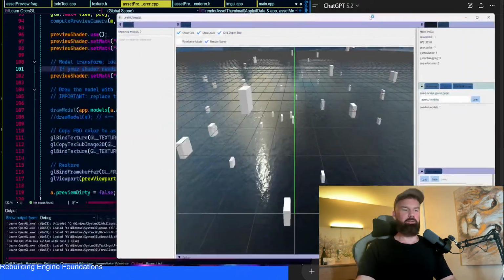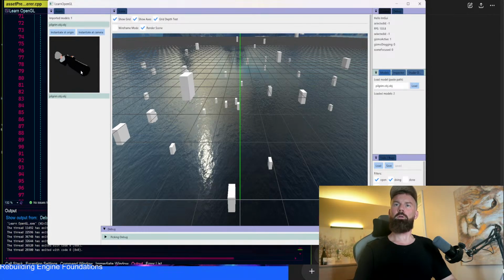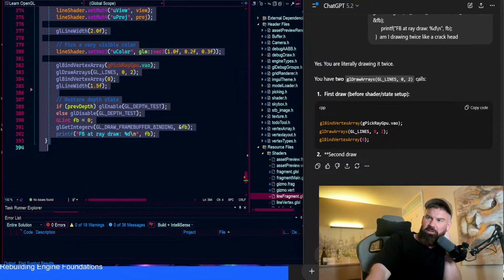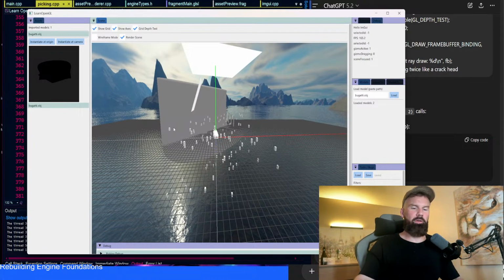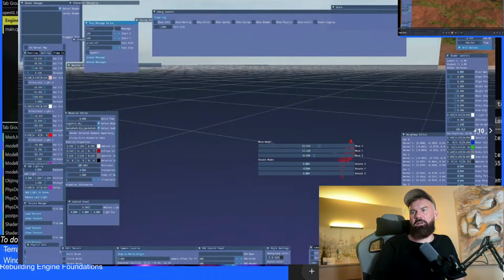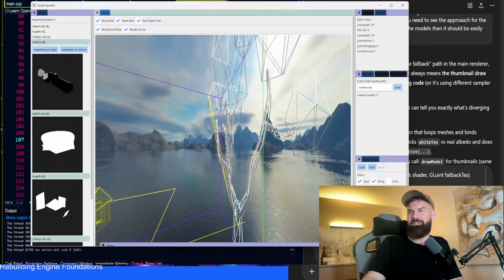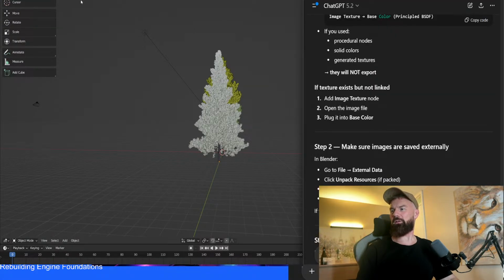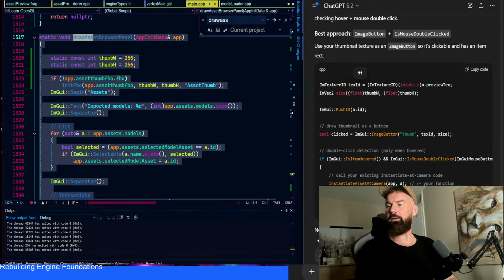Engine Asset Thumbnails for Models - Live Game Engine Coding and Chit Chat - C++ / OpenGL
C++ OpenGL Game Engine Dev with ChatGPT
Let's import assets into thumbnails and use them models in the scene.